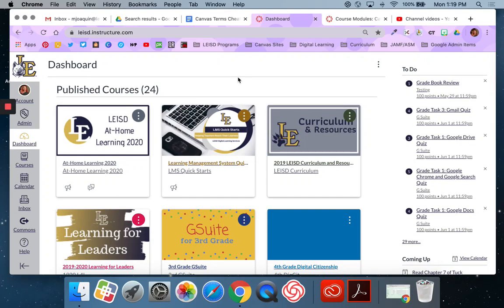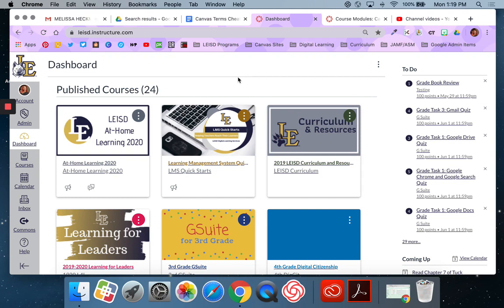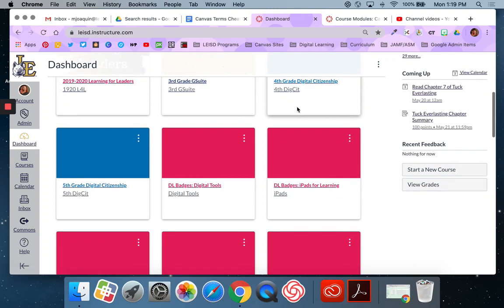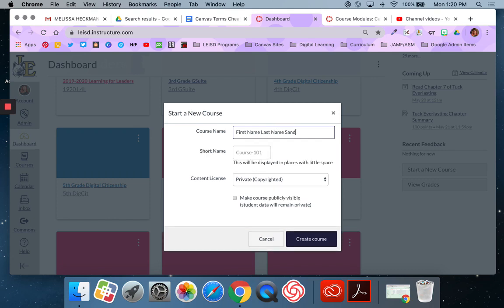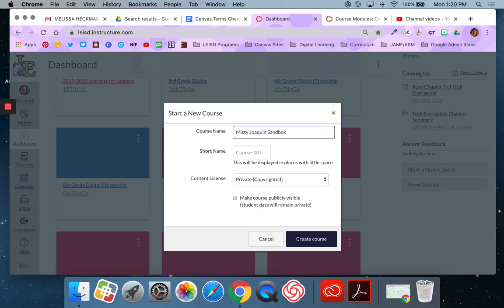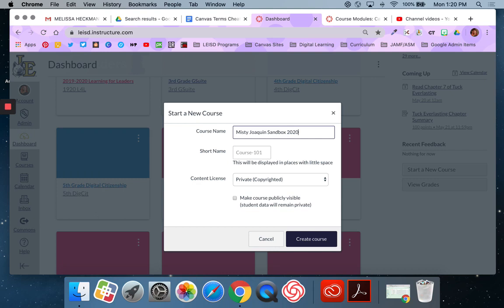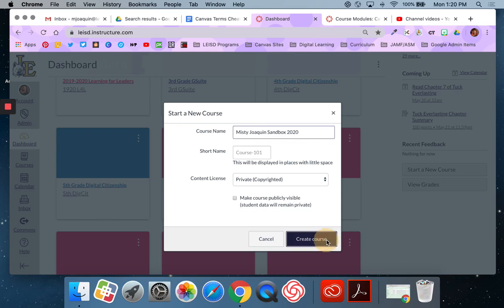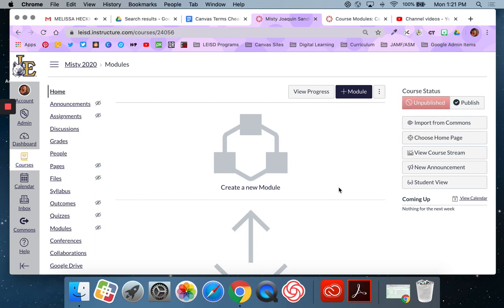Creating a Sandbox May 2020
This video will show you how to create a Sandbox, or blank course.